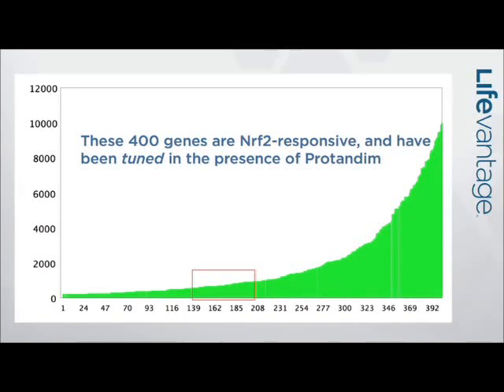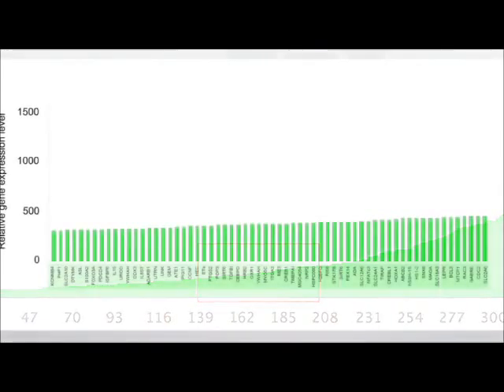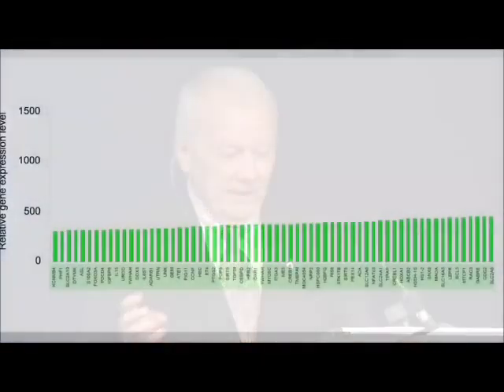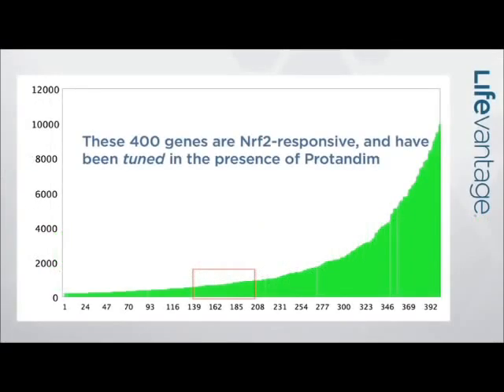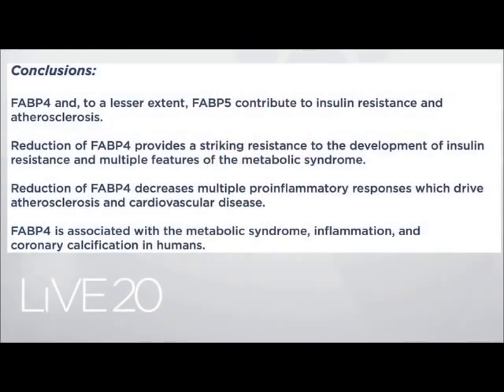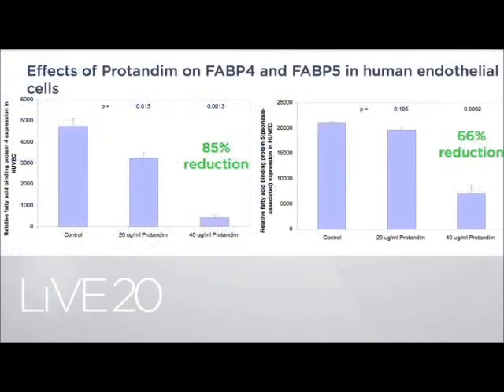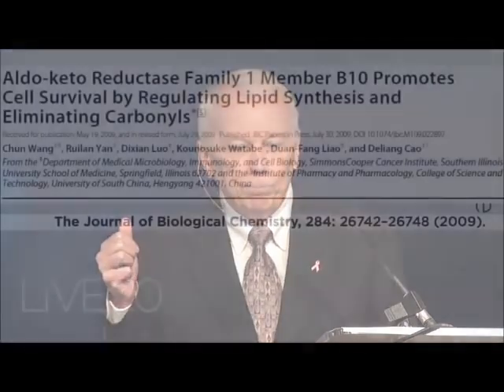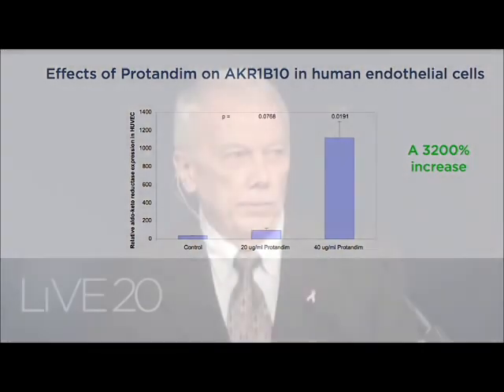Dr McCord on Genes and Protandim Nrf2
Are genes your fate? Scientists have learned that when it comes to health, what's most important is not what's encoded in our genes, but how our genes are expressed in cellular functions. Dr McCord demonstrates how Protandim Nrf2 directly modulates the expression of hundreds of genes, leading to better health and healing.